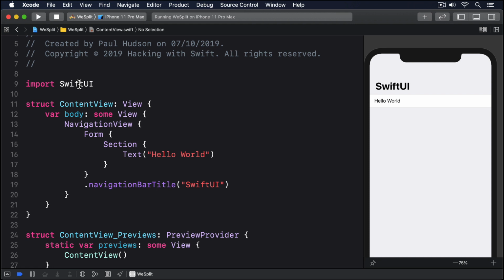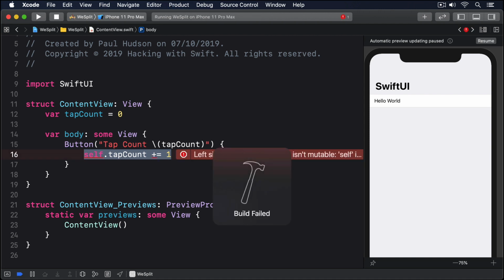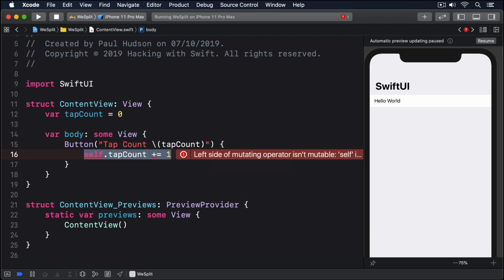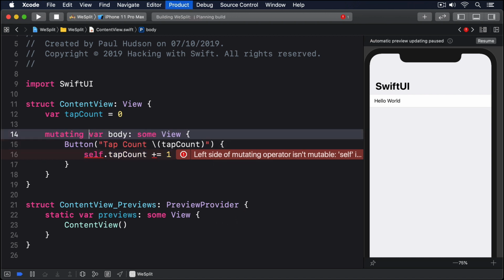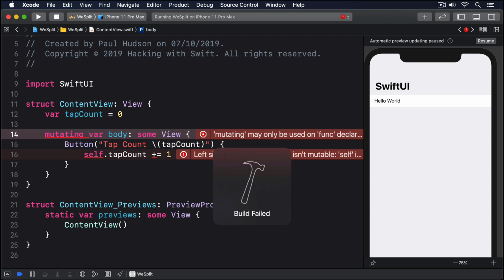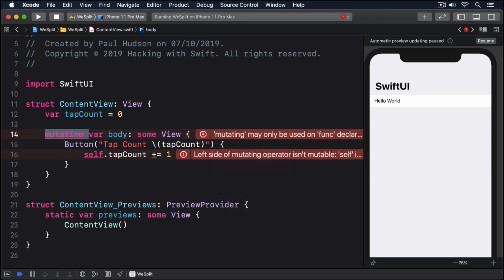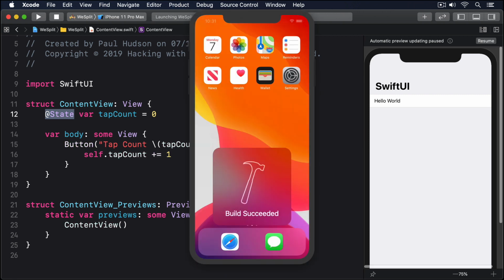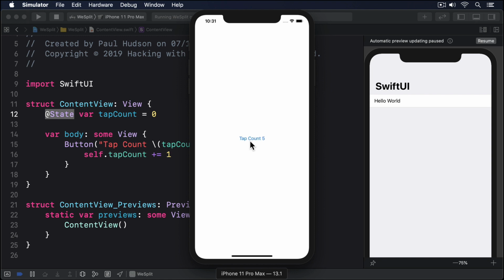(OLD) Modifying program state – WeSplit SwiftUI Tutorial 4/10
In this project we build a check-sharing app using SwiftUI.